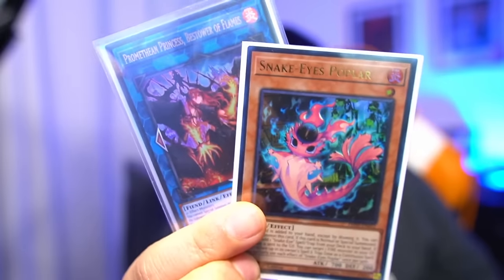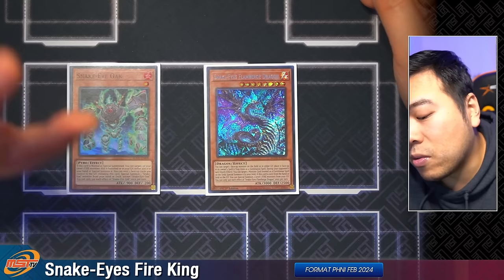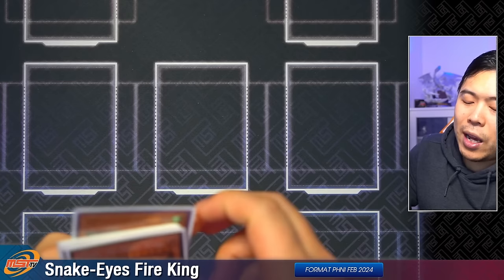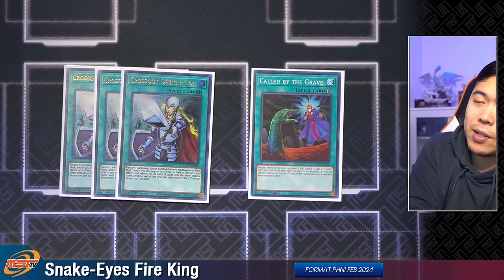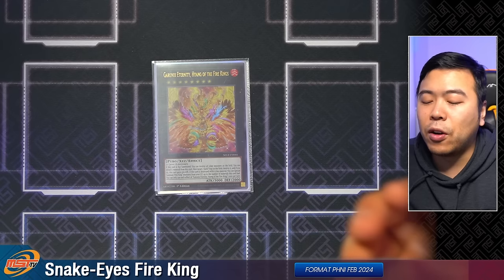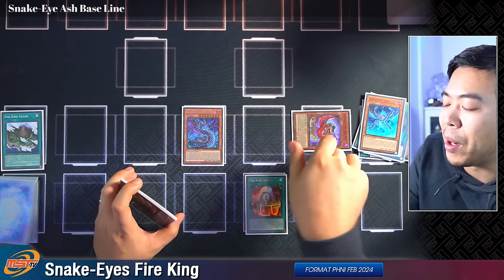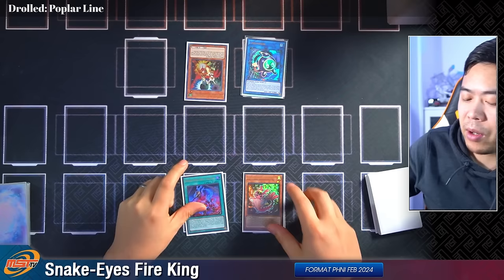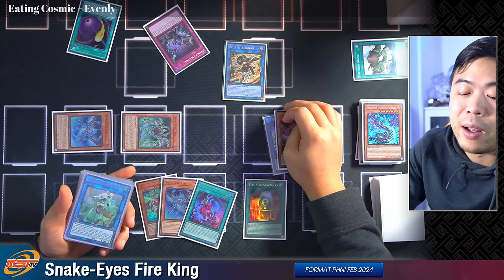Top Tier - Snake-Eyes Fire King - In-Depth Profile - Combo Lines & Eating Droll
Snake Eyes Poplar and The Princess are here!

Show your support with AWESOME Merch!

== PARTNER ==